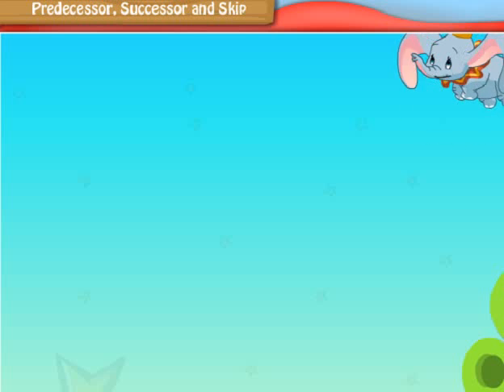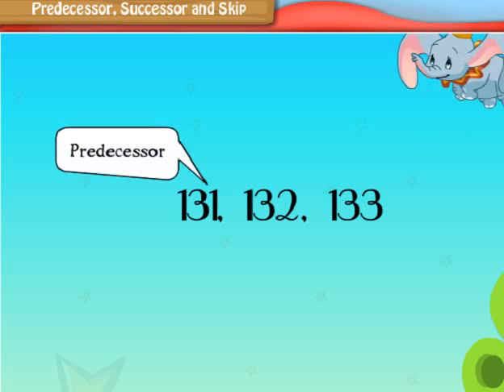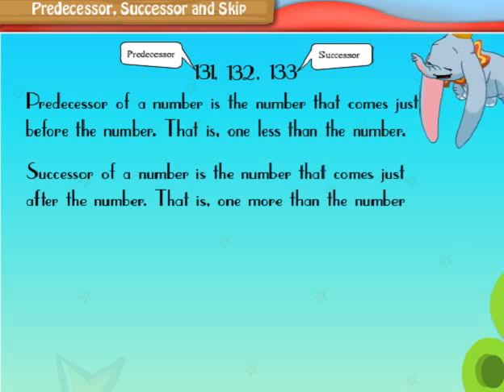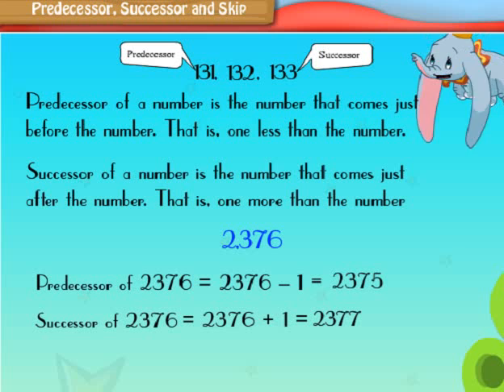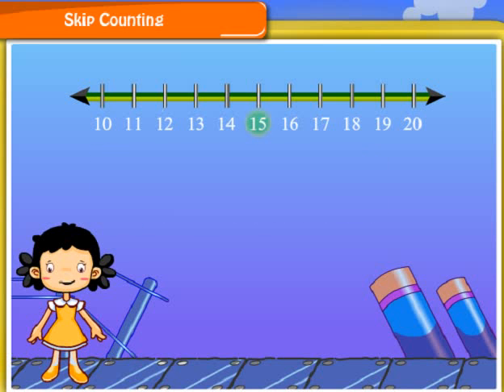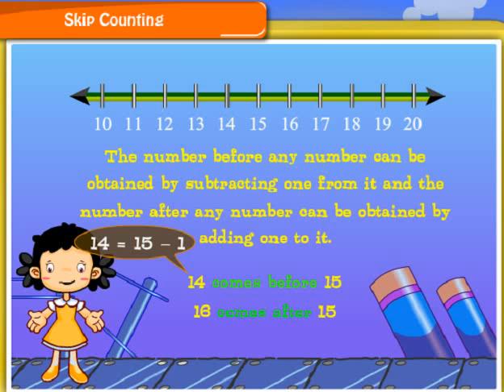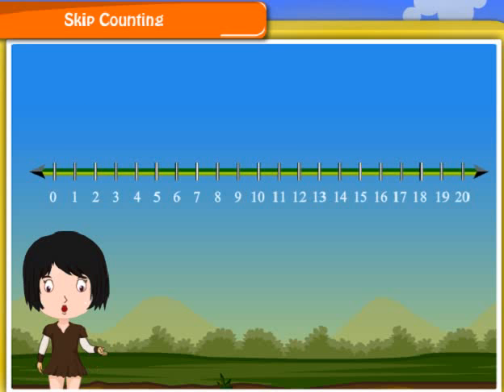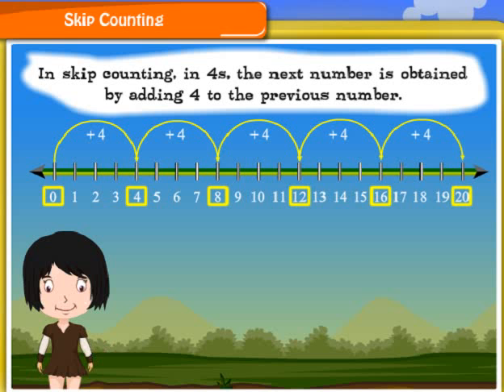predecessor, successor and skip counting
class 6 by meritnation